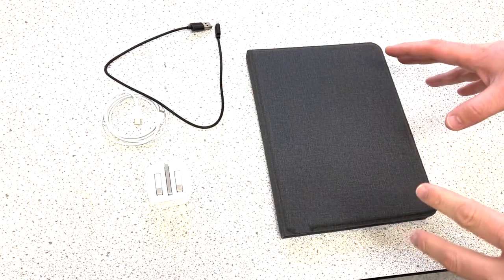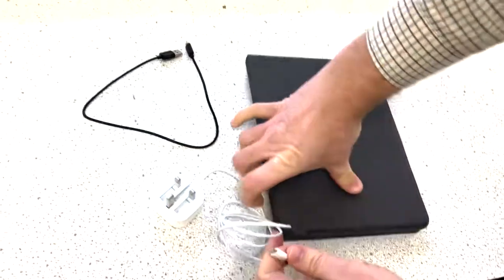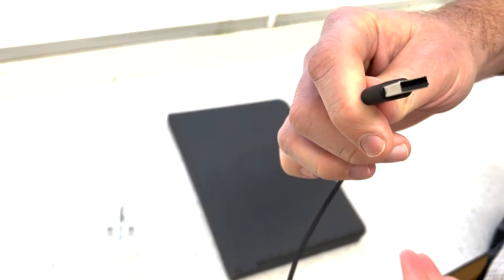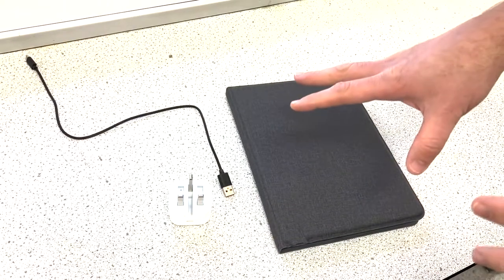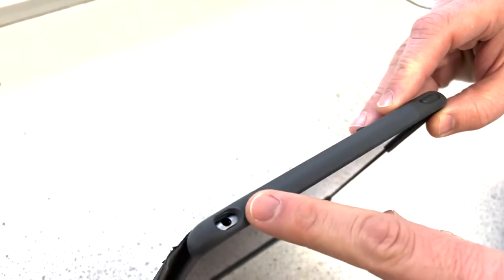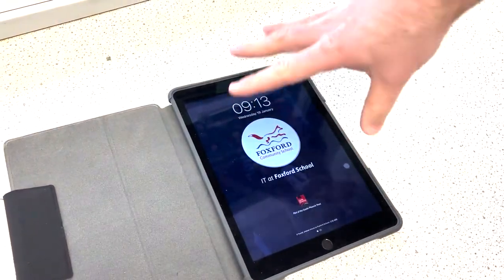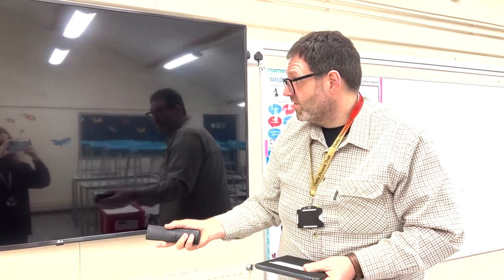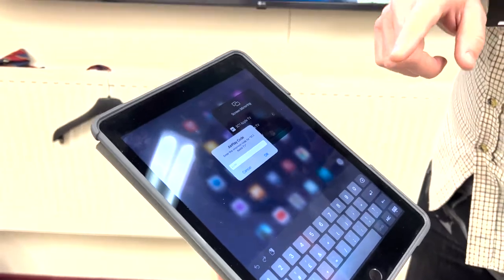Introduction to your iPad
Introduction to Staff iPads at Foxford Community School.